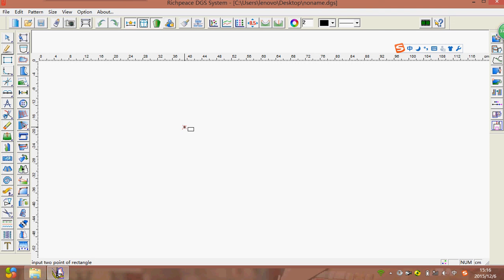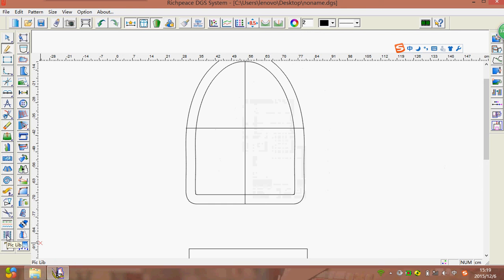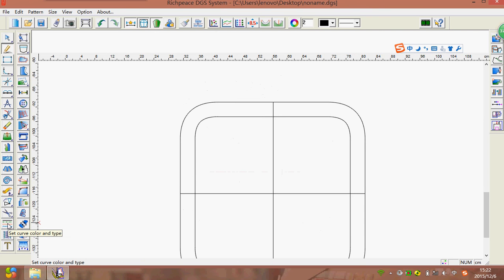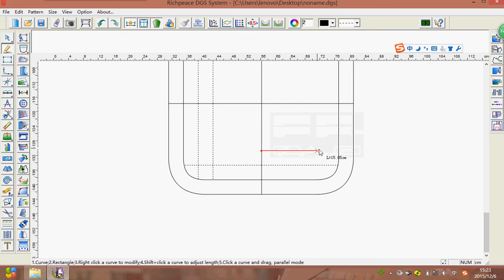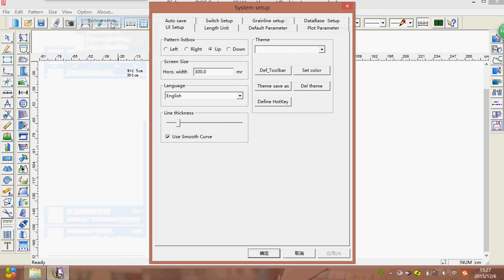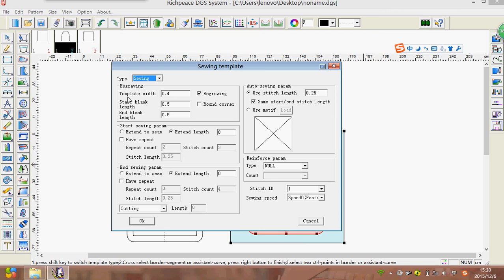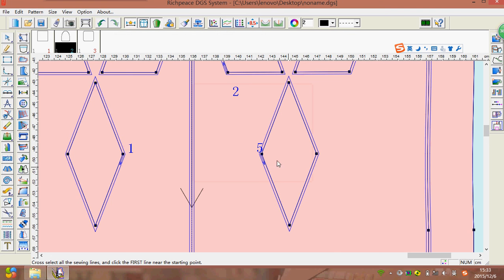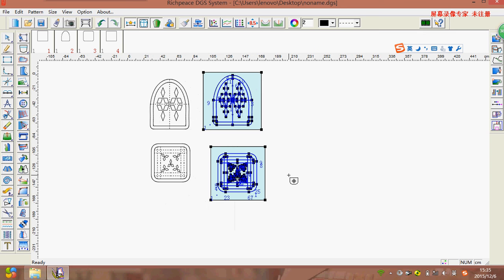Car Cover Seat Sewing Template Video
Richpeace Template CAD Software